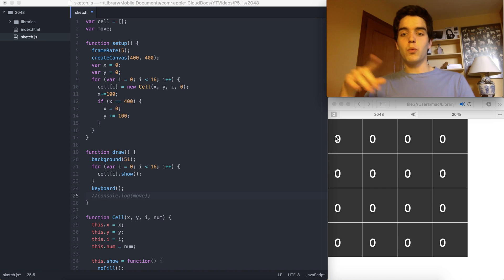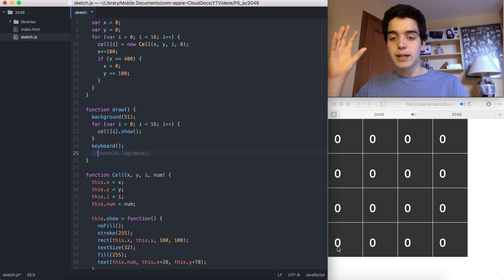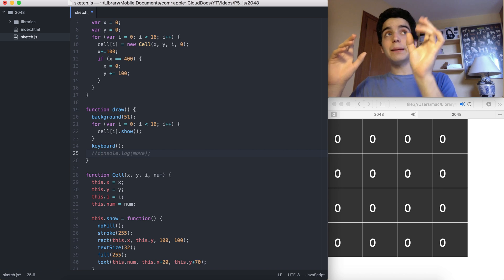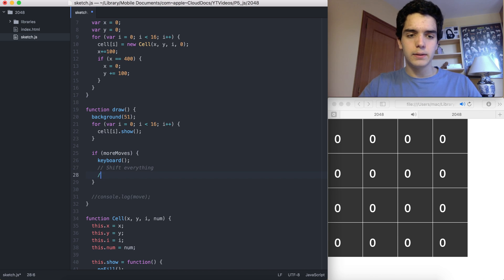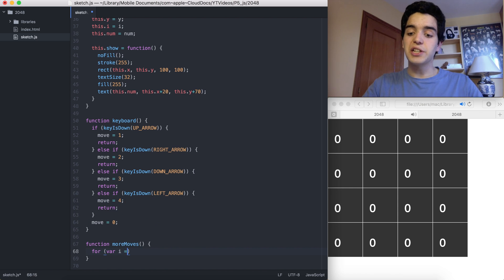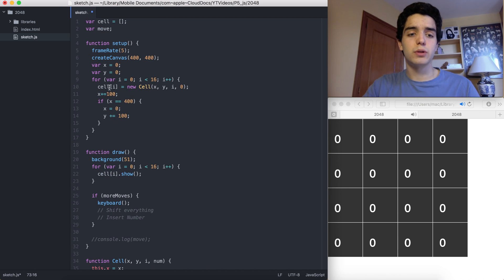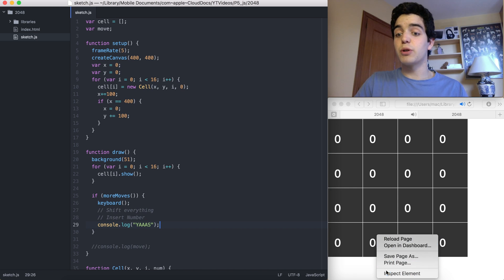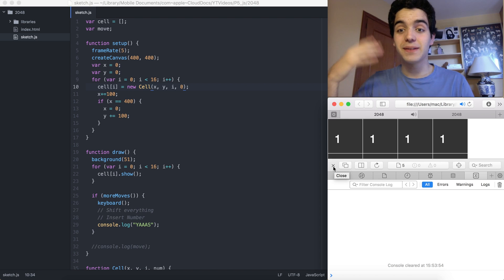Creating 2048 in P5.js Part 2 - Coding Challenge #10.2 - CarlinoGonzalez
Hello in this video I will be creating a basic version of the famous game 2048. Let me know if you would like me to make it in C, Java or any other language :)